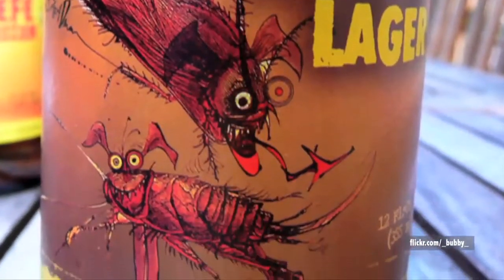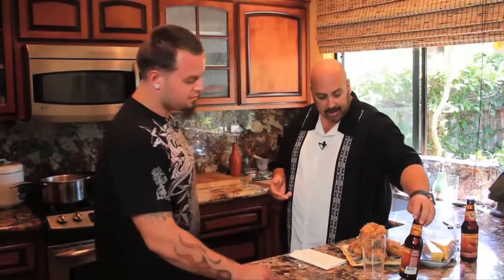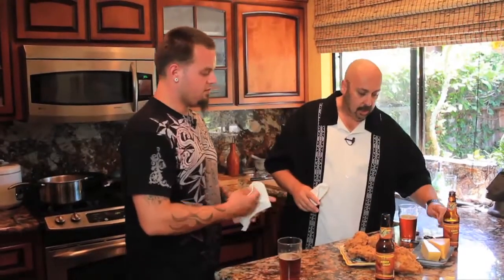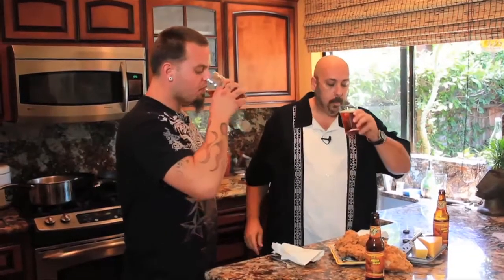Flying Dog Old Scratch & Fried Chicken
On this episode of Master Pairings I have Aaron Holzer from New Brew Thursday on the show, and we drink a amber lager from Flying Dog called Old Scratch ..

Why did Craft Breweries focus on ales initially? Who does those crazy labels on FLying Dog Beers?

We answer these questions and I pair it with Fried Chicken and a couple of cheeses, a Swiss Gruyere, and an aged Gouda.

Have you tried this pairing? How'd you like it?  What have you paired with these beers?